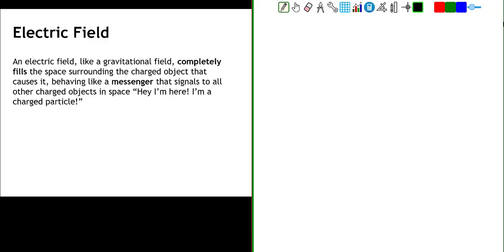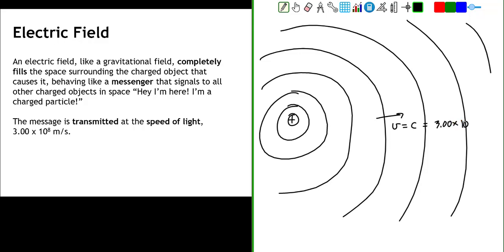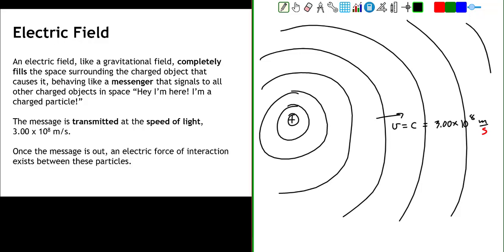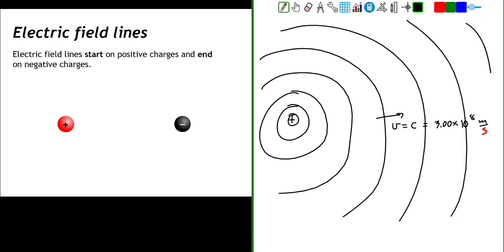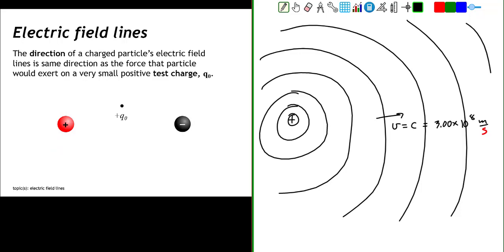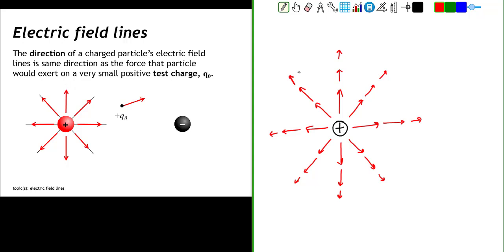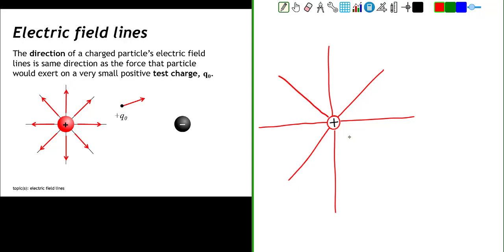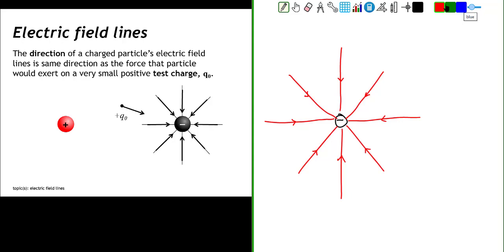Modeling Electric Fields with Field Lines (1/4)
This is the first of four videos in which we discuss electric field lines as a model for electric fields. In this first video we introduce the concept of an electric field line and discuss its role in describing the electric field of positive and negative charges.